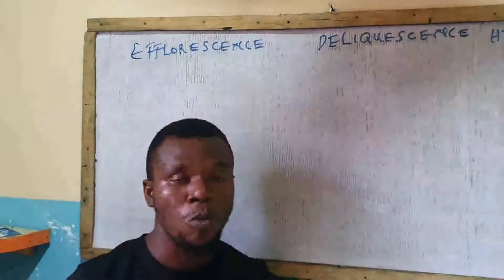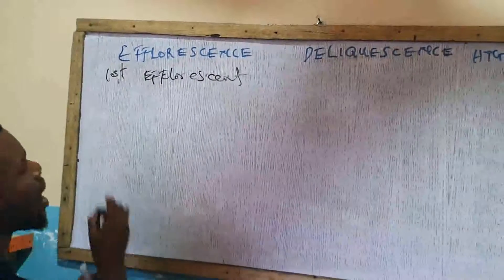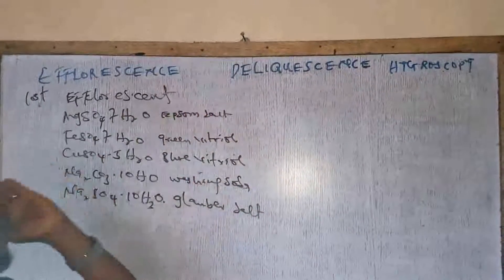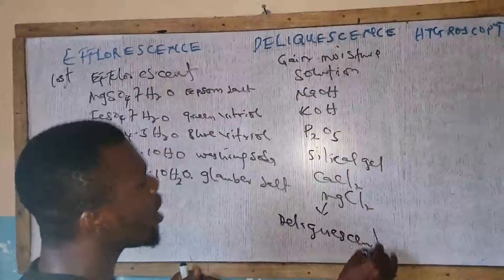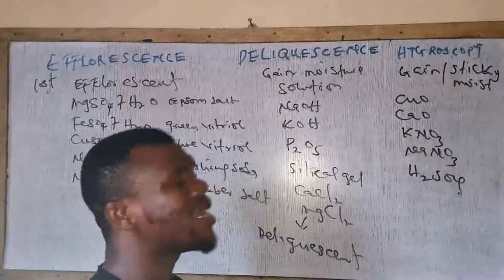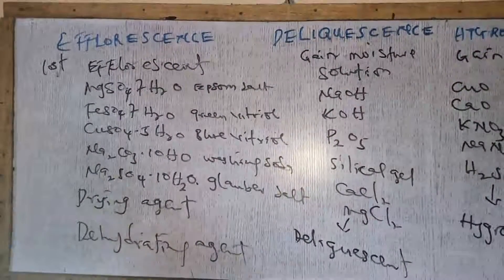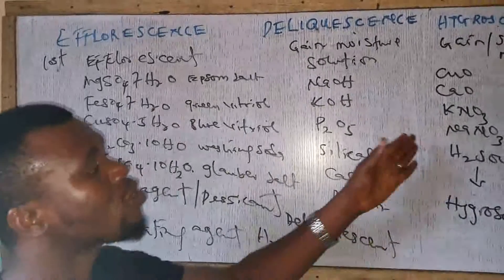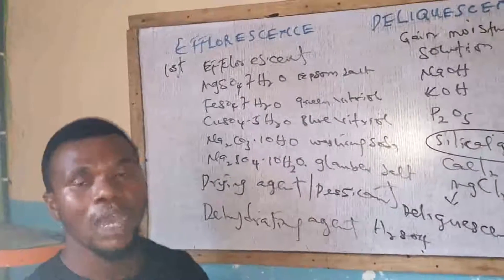EFFLORESCENCE/DELIQUESCENE/HYGROSCOPY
bestbrain tutor house
drying agents
dehydrating agents